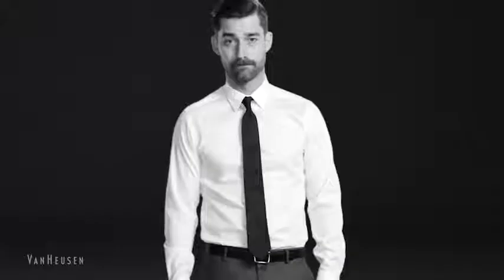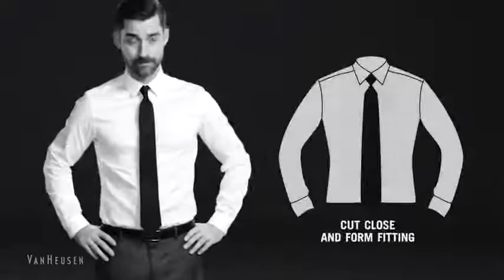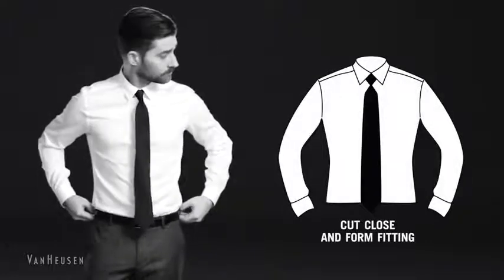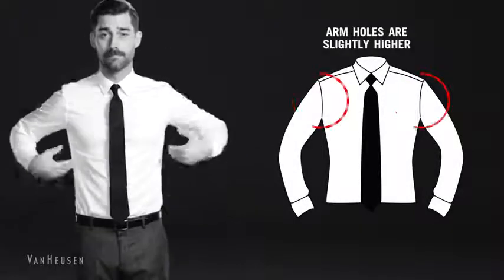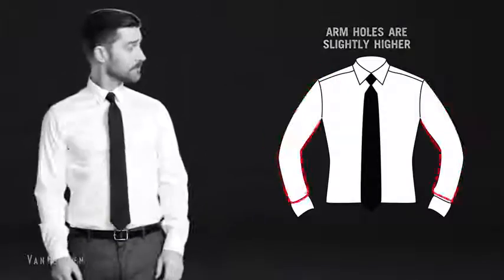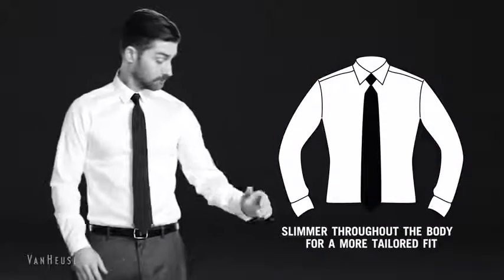Van Heusen Men's Dress Shirt Slim Fit Flex Collar Stretch Solid Reviews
This is the best Dress Shirts in the marketplace with cheap price that you can easily afford.
55% Cotton, 44% Polyester, 1% Spandex
Imported
Button closure
Machine Wash
Flex Collar: Stretches up to half an inch for expandable comfort. Stretch: Fabric stretches and moves with you for extra comfort. Wrinkle Free: Specially treated for less wrinkles and easy care.
Slim Fit: Modern fit with a tapered body and slimmer sleeves for a sleek look that flatters most body shapes
Spread Collar: Modern traditional collar with the tips pointed outwards, allowing for tie knots of all sizes; can be worn with or without neckwear
Van Heusen long sleeve flex collar stretch fabric dress shirt
Van Heusen Men's Dress Shirt Slim Fit Flex Collar Stretch Solid